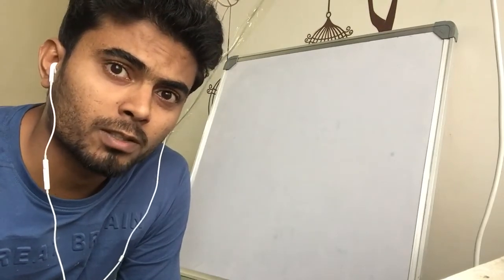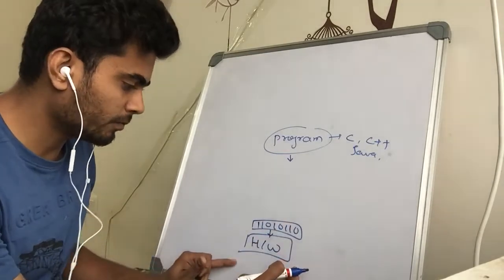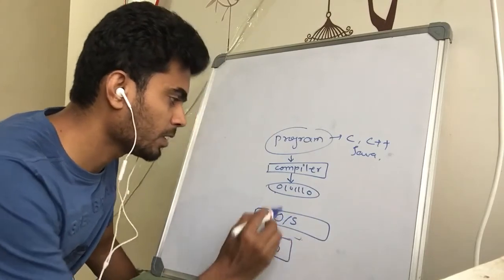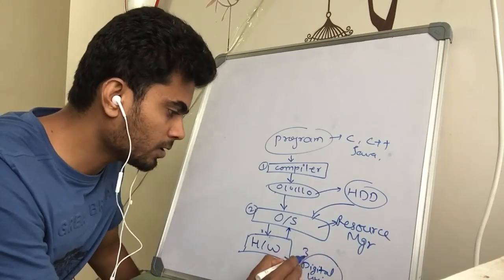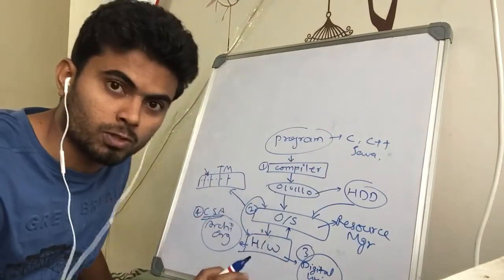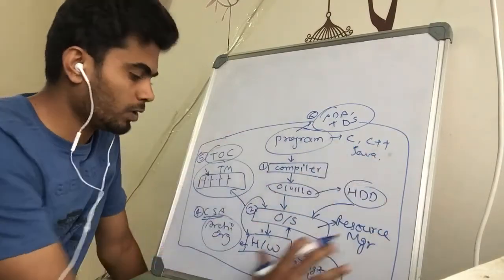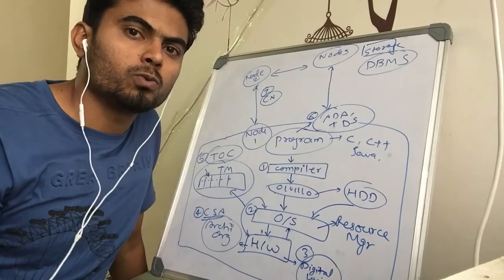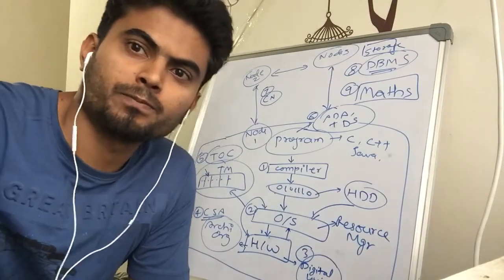Fundamentals of computer science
Introducing the subjects in computer science and their roles in the whole picture.